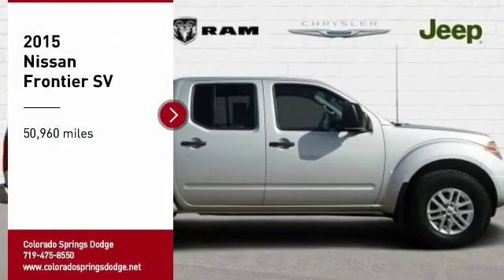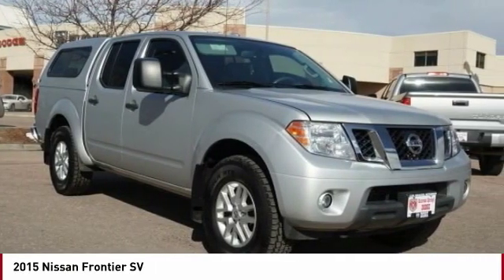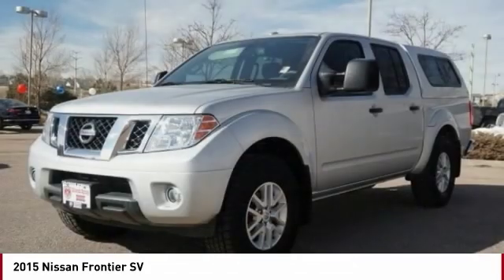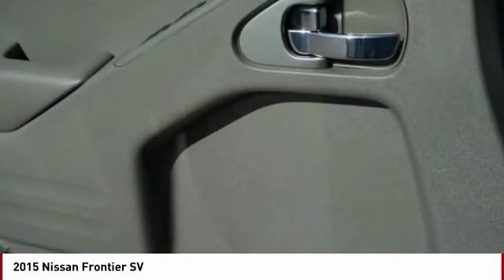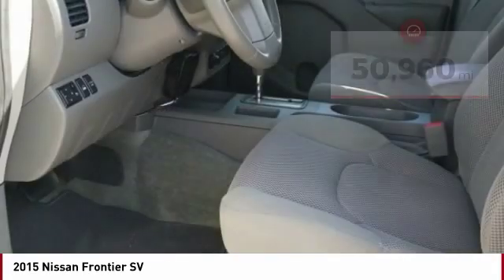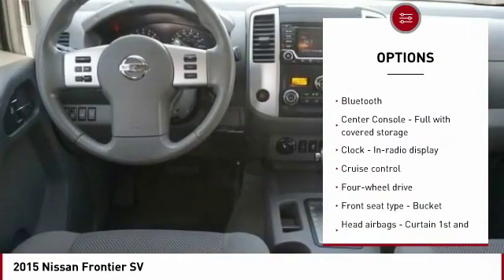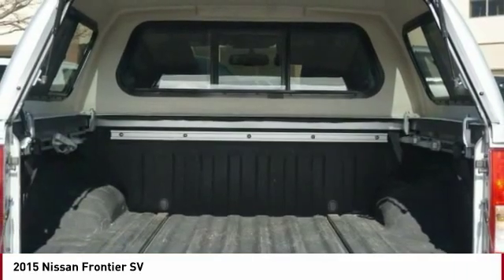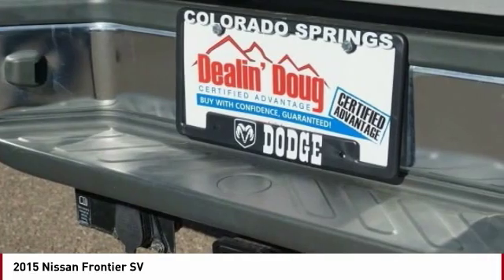2015 Nissan Frontier Colorado Springs CO 7254T2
Don't miss this 2015 Nissan Frontier. It's equipped with great features. You'll want to take this  home. Make a great choice today.